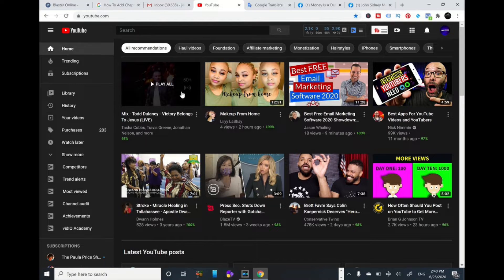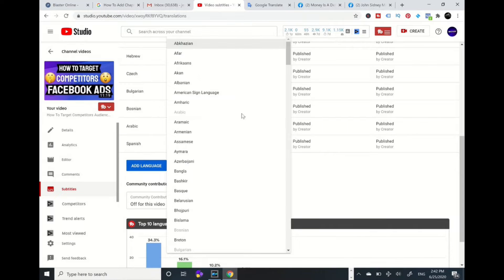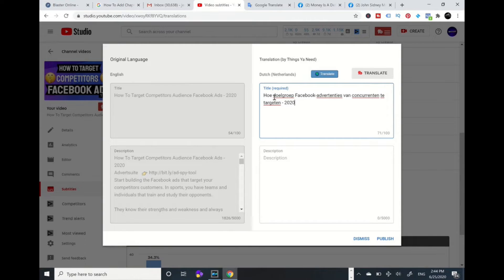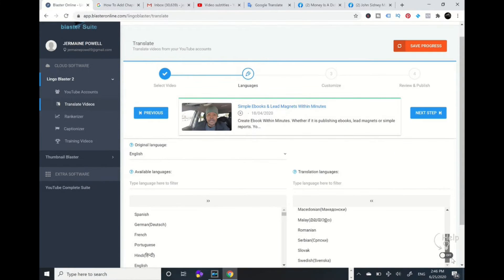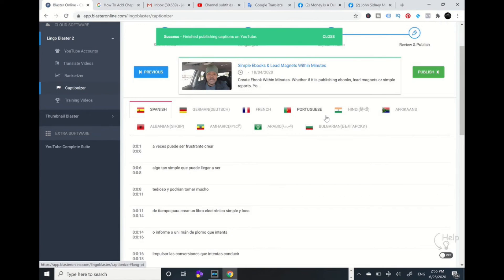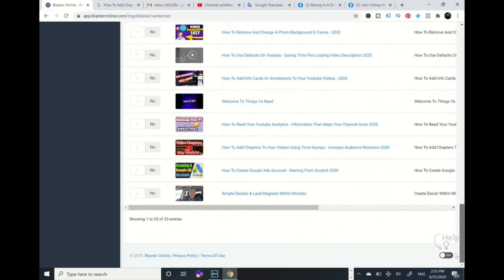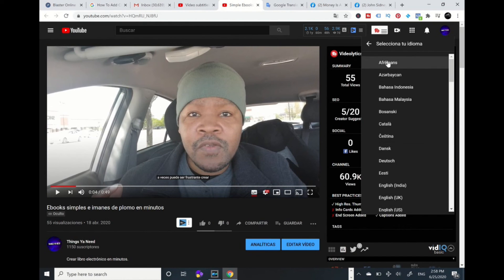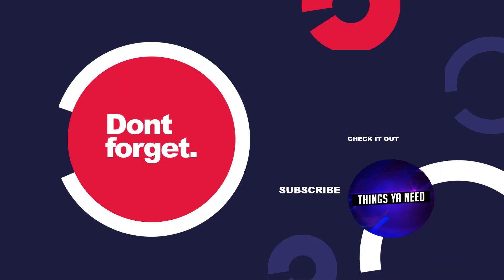How To Translate Titles And Descriptions - Translate Your Youtube Videos In Any Language 2020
In this video I will share with you how to translate titles and descriptions for your YouTube videos. Many target on English speaking people. That only limits your reach to other nations around the world. Why not take advantage to broaden your horizon and reach out those and get other countries to discover you.

Time Stamps
0:00 Intro
1:04 Shout Out Mr. John Sidney Martin
1:44 Translate Videos Google Translator
6:53 Lingo Blaster Translator

Tools I used in the video:

Google Translator

Lingo Tool

▶▶YouTube Channel Tools & Resources◀◀

Translated titles:
Како превести наслове и описе-преводите своје Иоутубе

Hoe titels en beschrijvingen te vertalen-Vertaal uw YouTube-video's in elke taal 2020

Bagaimana Menterjemahkan Judul dan Deskripsi-Terjemahkan Video Youtube Anda Dalam Bahasa Apa Saja 20

Come tradurre titoli e descrizioni-Traduci i tuoi video di Youtube in qualsiasi lingua 2020

タイトルと説明を翻訳する方法-任意の言語でYouTube動画を翻訳する2020

제목과 설명을 번역하는 방법-모든 언어로 YouTube 동영상 번역 2020

Како да преведете наслови и описи-Преведете ги вашите

Cara Menerjemahkan Tajuk Dan Huraian-Terjemahkan Video Youtube Anda Dalam Mana-mana Bahasa 2020

Cum să traduceți titluri și descrieri-Traduceți videoclipurile dvs. YouTube în orice limbă 202

Cómo traducir títulos y descripciones: traduzca sus videos de YouTube en cualquier idioma 2020

So übersetzen Sie Titel und Beschreibungen-Übersetzen Sie Ihre Youtube-Videos in eine beliebige Sp

Comment traduire des titres et des descriptions-Traduisez vos vidéos Youtube dans n'importe quelle

Como traduzir títulos e descrições-Traduzir seus vídeos do YouTube em qualquer idioma 2020

कैसे शीर्षक और विवरण का अनुवाद करने के

Hoe om titels en beskrywings te vertaal-vertaal u YouTube-video's in enige taal 2020

كيفية ترجمة العناوين والأوصاف-ترجمة مقاطع فيديو Youtube ا

Kako prevesti naslove i opise-prevedite svoje Youtube videozapise na bilo koji jezik 2020. godine

Jak přeložit tituly a popisy-Přeložit svá videa z YouTube v jakémkoli jazyce 2020

כיצד לתרגם כותרות ותיאורים-תרגם את סרטי הווידאו שלך בי